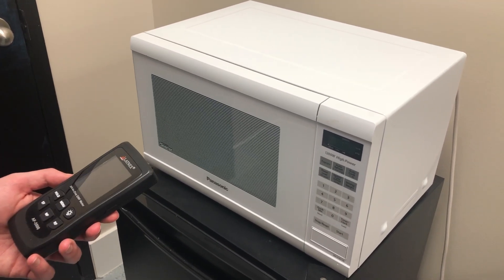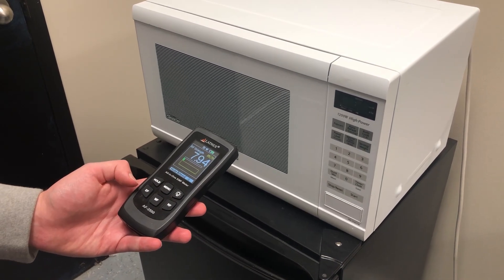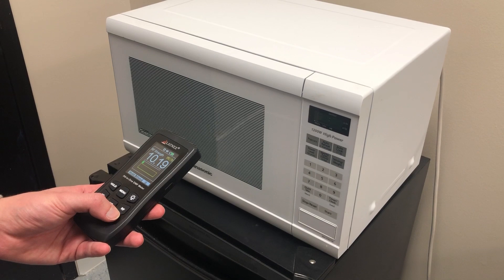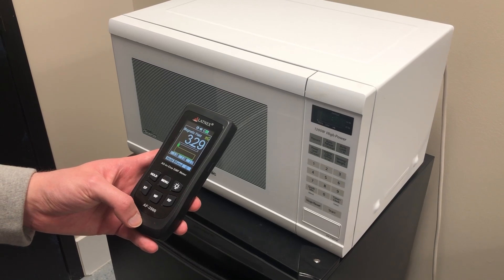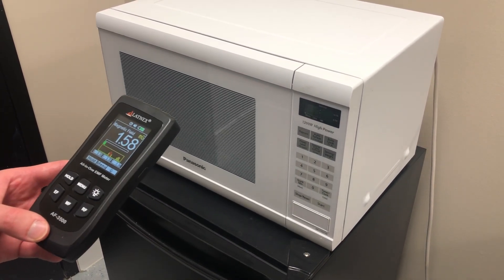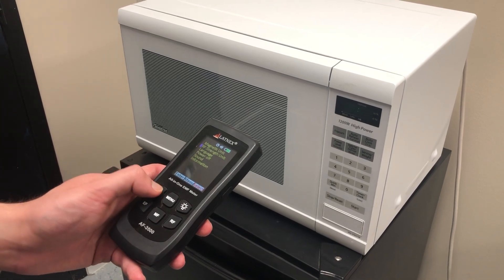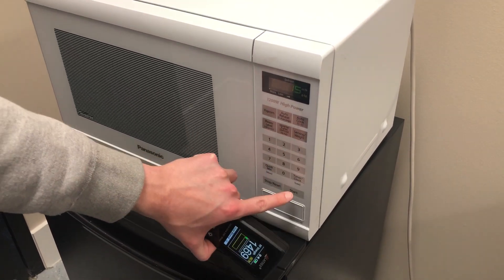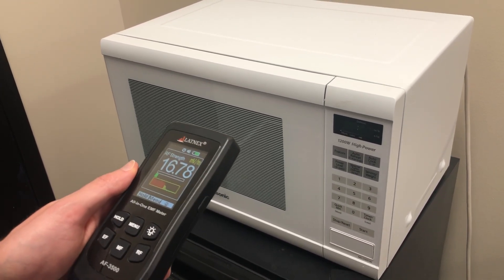Measuring Microwave EMF radiation with the LATNEX AF-3500 EMF Meter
In this video, we are demonstrating one of LATNEX's most popular EMF meter: AF-3500. The AF-3500 is easy to use, has a large display so it is easy to read as well. In the video, we demonstrate how to measure 3 types of EMF that is emitted by a microwave, in an OFF and ON mode. The 3 types of EMF radiation from a microwave are: Low Frequency electric field that's generated from the electrical cable in the back, Low Frequency magnetic field from the front panel of the microwave and RF high frequency fields.

When the microwave is turned off, both Low Frequency electric and magnetic fields still exists and emits radiation, but when the microwave is turned on, when we are heating up our food, RF high frequency fields will occur.

As you can can see in the video, when getting further away from the microwave, the Low Frequency fields will go down drastically, however RF fields will require further distance away from the microwave in order for it to be safe. In our opinion, it's best to stand at least 7 meters or 22 feet away from the microwave when it is on.